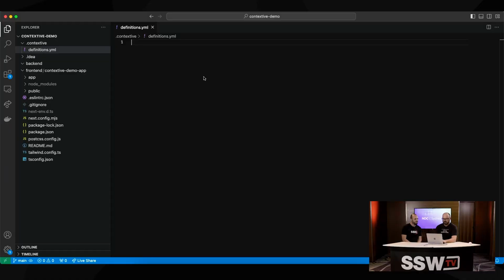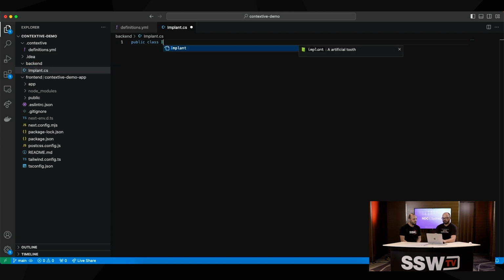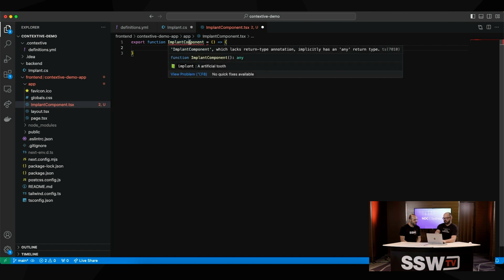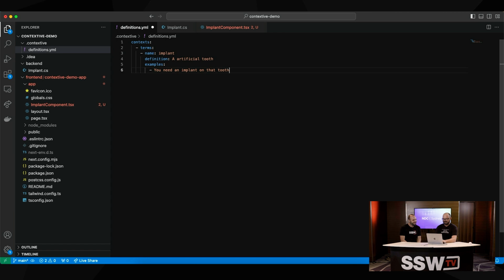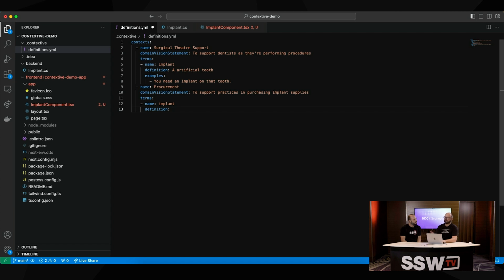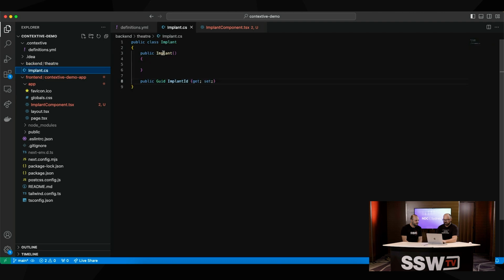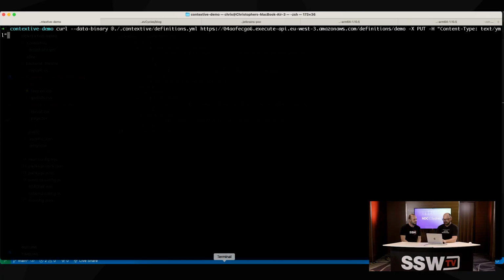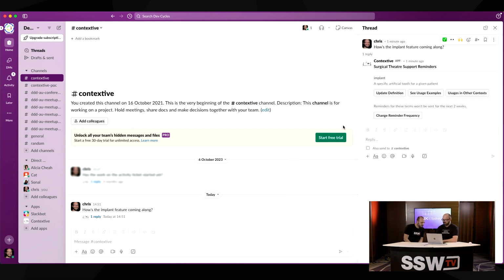Unlocking Domain-Driven Design: Exploring Contextive | Gert Marx & Chris Simon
In this video, join Gert Marx, SSW Solution Architect, as he interviews Chris Simon, Start up CTO Coach, about his open-source project, Contextive. Contextive is inspired by Domain-Driven Design (DDD) principles, particularly focusing on the ubiquitous language aspect. Chris explains how miscommunication between developers and users can lead to issues in software projects, and how Contextive aims to mitigate this by documenting domain terminology.

00:00 | Introduction
02:12 | Contextive demonstration
06:04 | Contextive features
10:19 | Collaborative domain modelling
11:49 | Contextive demonstration #2

👋 Get in touch:
Gert Marx - VIC State Manager + Solution Architect

v4 - alex